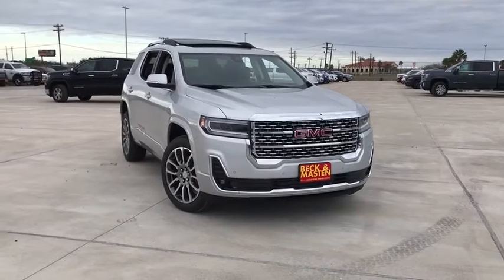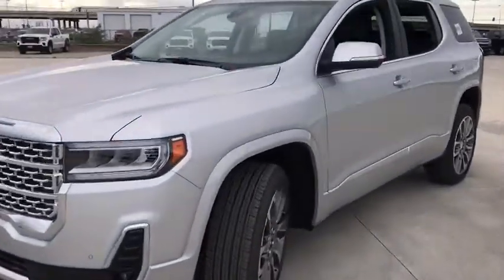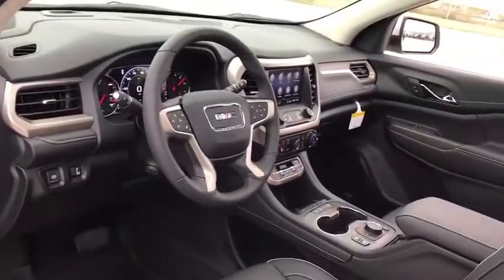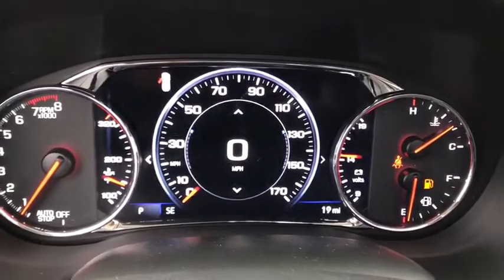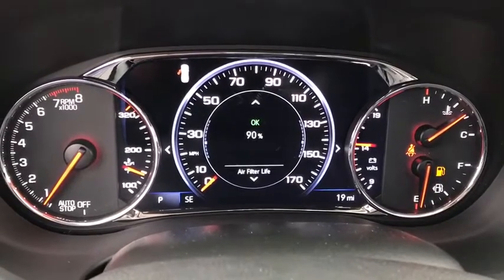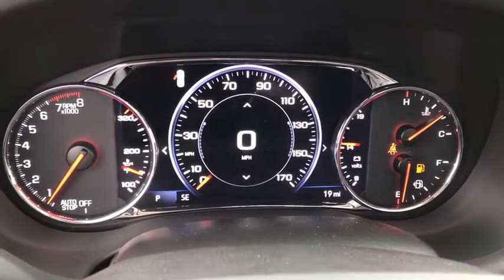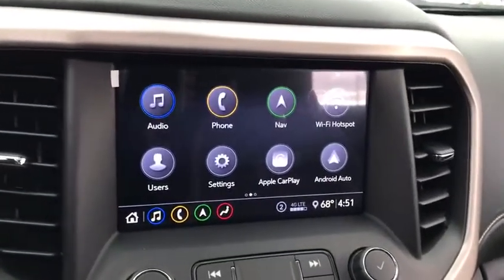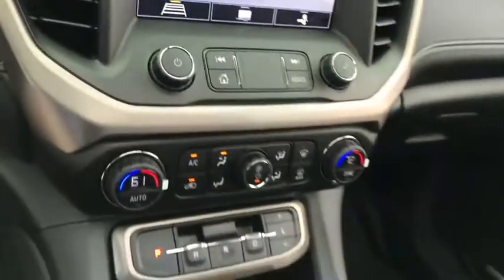2020 GMC Acadia Corpus Christi, Kingsville, Alice, San Antonio, Robstown, TX Z117462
Quicksilver Metallic New 2020 GMC Acadia available in Robstown, Texas at Beck & Masten GMC Buick Coastal Bend. Servicing the Corpus Christi, Kingsville, Alice, San Antonio, TX area.

Quicksilver Metallic 2020 GMC Acadia Denali FWD 9-Speed Automatic 3.6L V6 SIDI FWD, Jet Black Leather.brbr19/27 City/Highway MPG Price includes: $2,000 - GM Consumer Cash Program. Exp. 02/03/2020